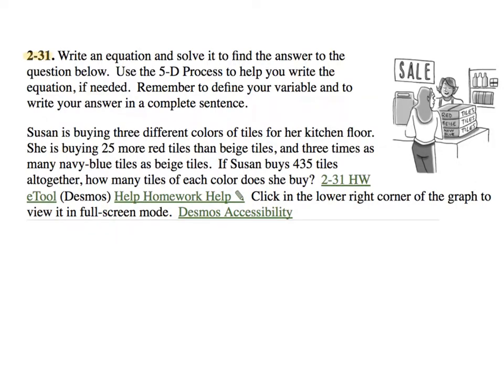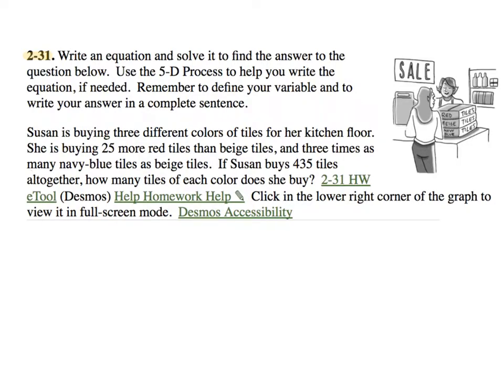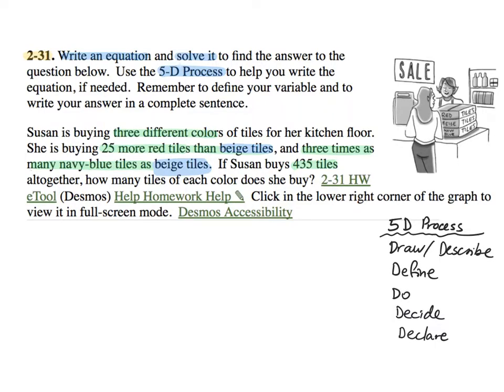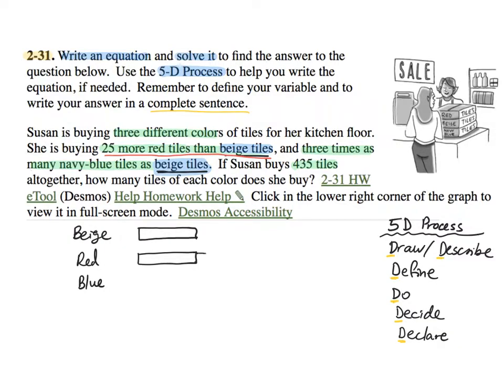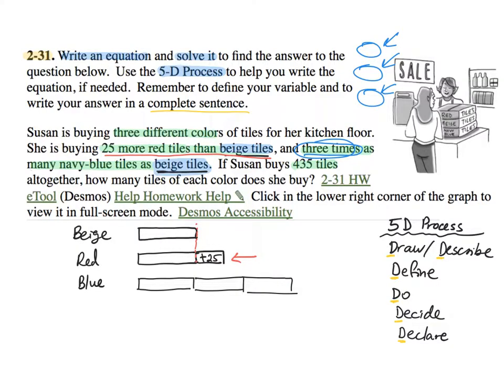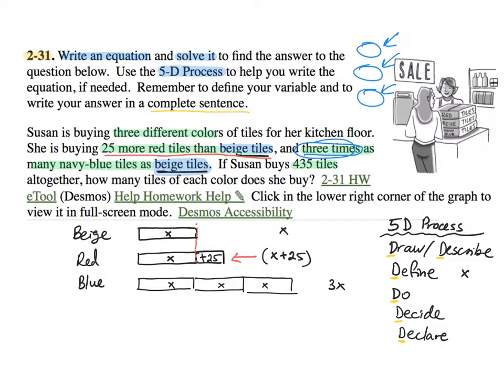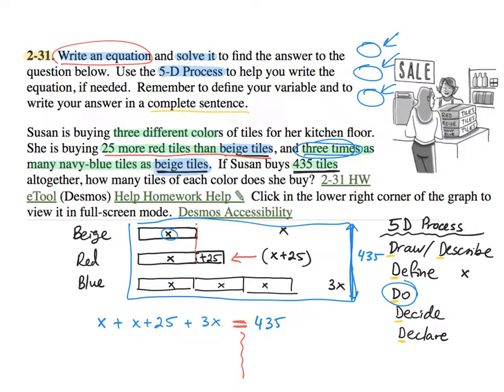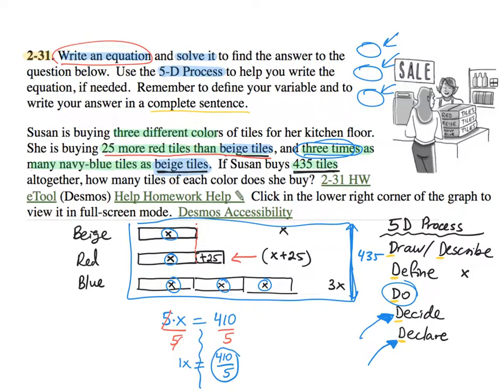2-31 CPM CC3 Solving Word Problem 5D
2-31 R&P CPM 8th Grade Course 3 - Video tutorial for problem 2-31 8th grade CPM textbook
Solving Word Problems following the 5D Process